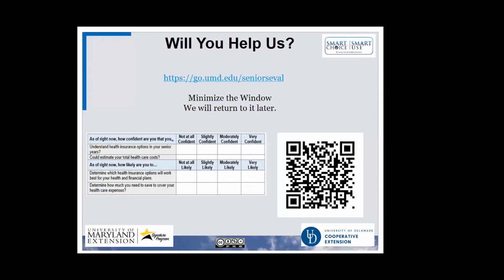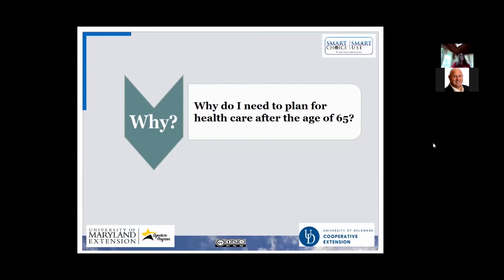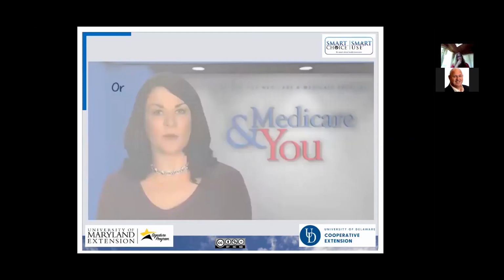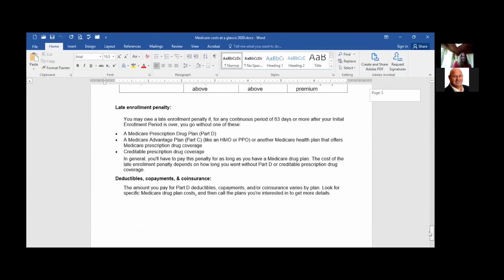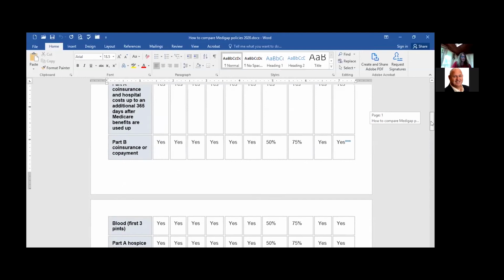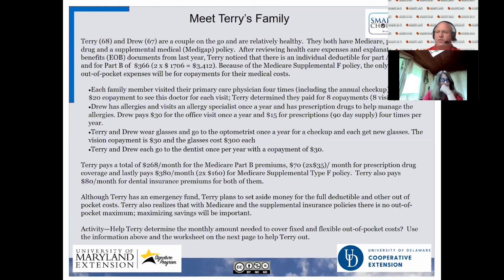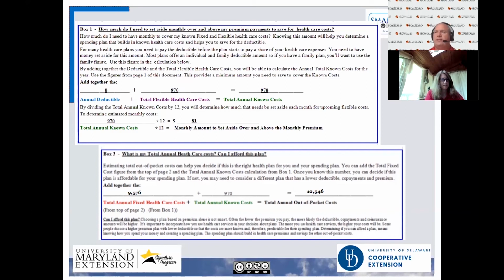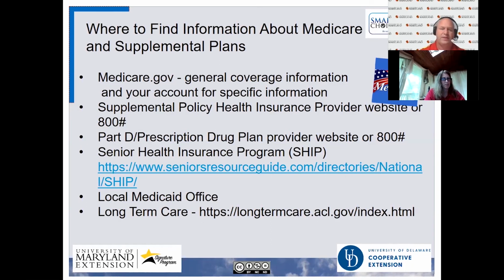The HILI Team on Health Insurance in Your Senior Years